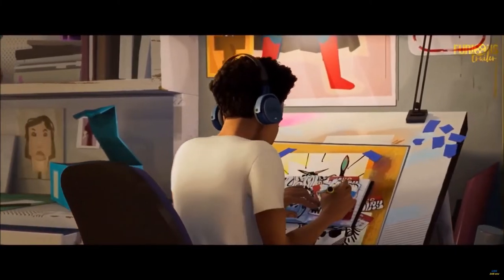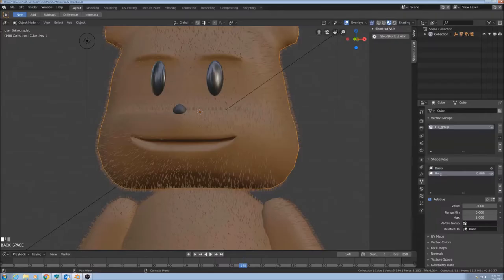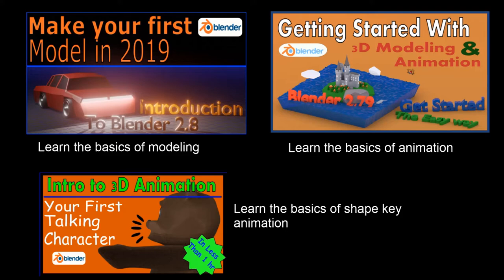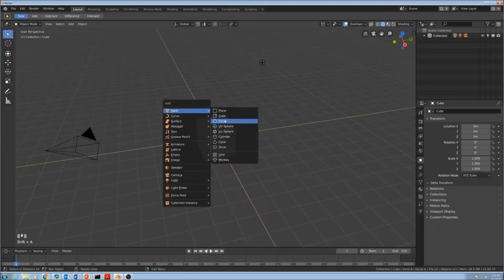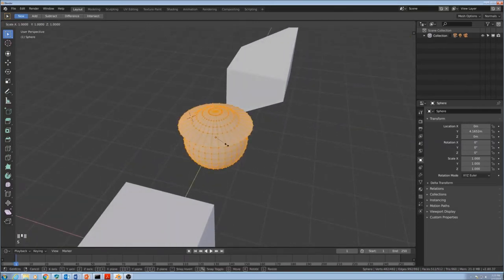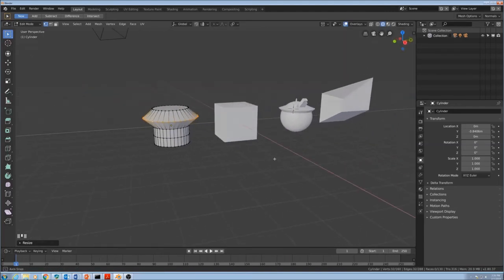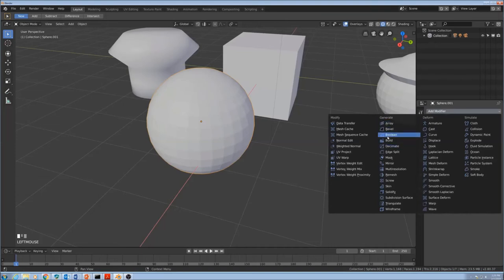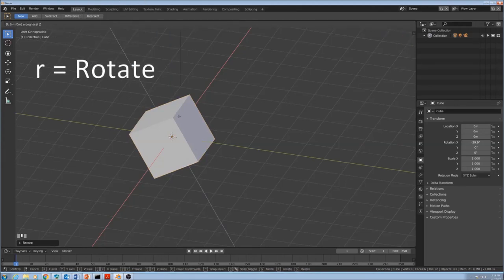Animation Tutorial with Blender in just a few mins: This is how to get started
3D digital art can be an intimidating endeavor.  All the different ways you can model and material are enough to make your head spin.  Now add animation to that along with the complexity of whatever software you're using and you got an ice-cold cocktail of frustration and forgotten attempts at learning.

This class is special in that it's only about 5 minutes and you can get a bird's eye view of how animation is done by the pros and where you should start.  It's a great place to start if you've never done any of my classes before and don't know anything about animation.  It's also a good place to go after you've done a class and want to know how what you've done fits into the broader scheme of things.
If you're interested in the fundamental aspects of modeling and learning 3D animation the link to my full classes on Skillshare is